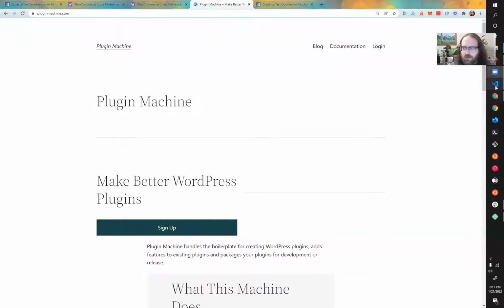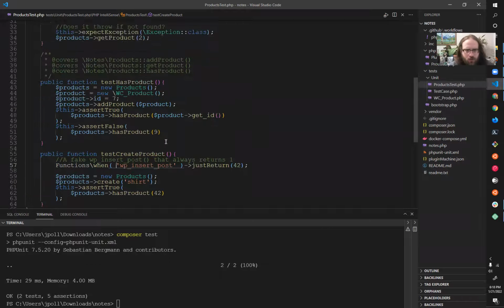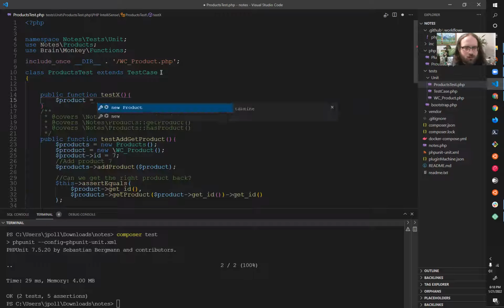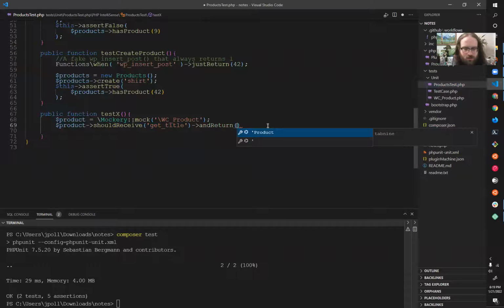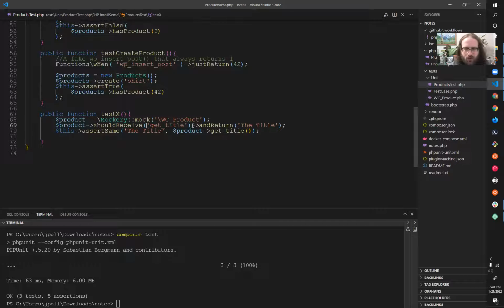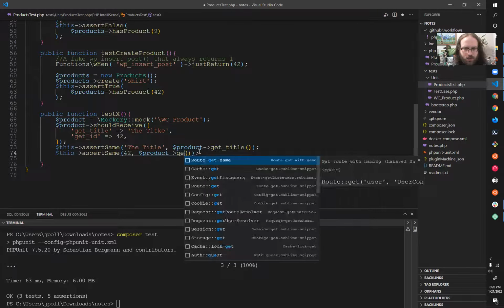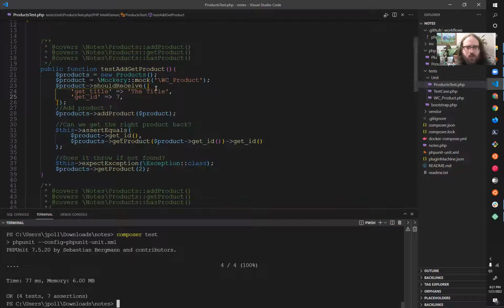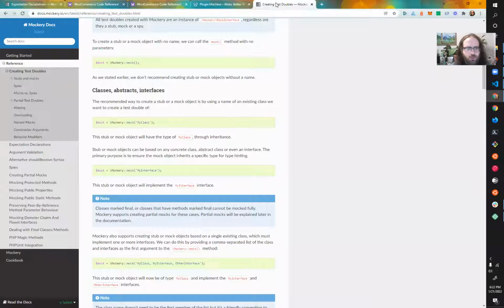Unit Testing WordPress Plugins By Example: Using Mockery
In this video about unit testing WordPress plugins with phpunit, I show how to use Mockery to mock a class.